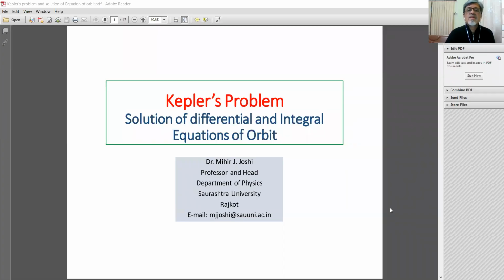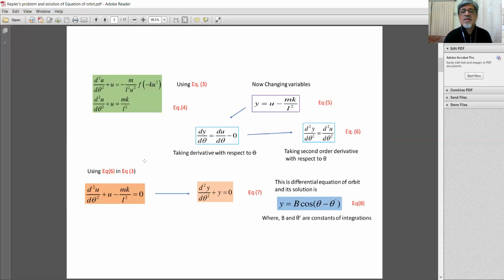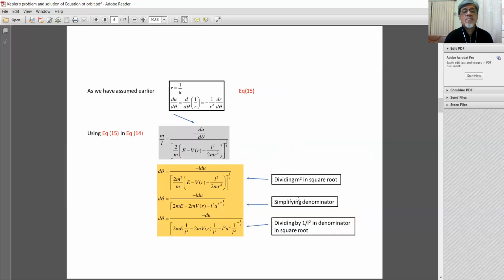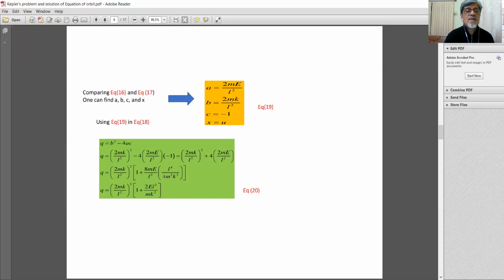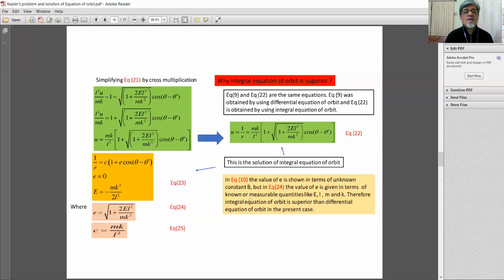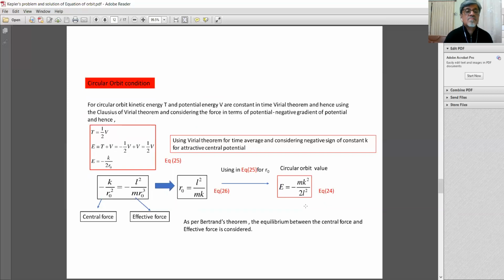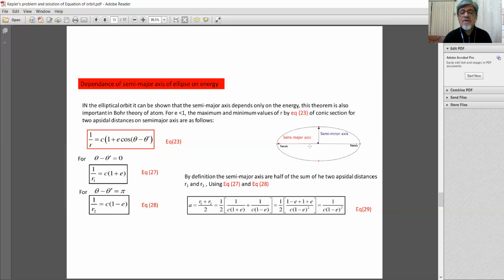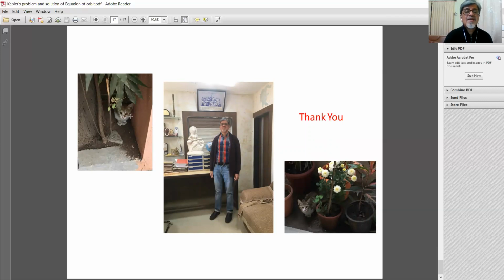Kepler problem: Solution of Differential and Integral Equations of Orbits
Solutions of differential and integral equations of orbits are obtained for attractive inverse square law of force- Kepler's problem. It gives the equation of cone and depending on the values and sign of eccentricity and energy different shapes of orbits are obtained. The equations of orbits are important astrophysics and space physics.